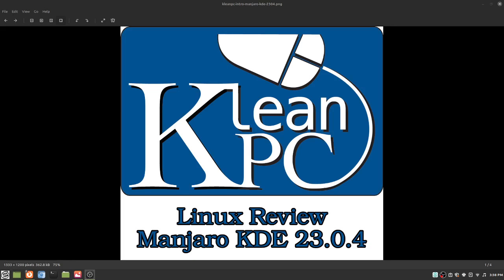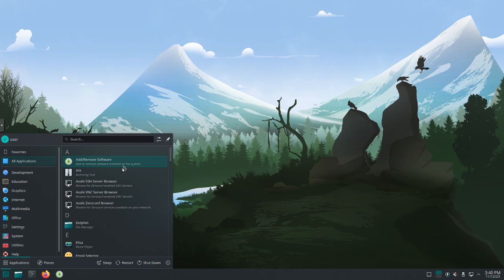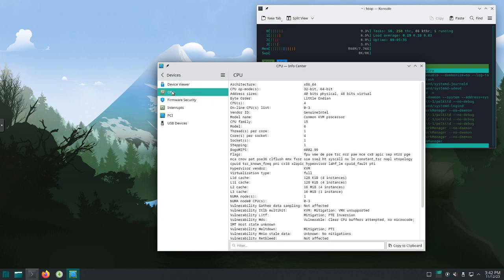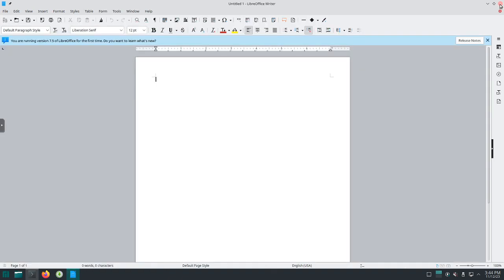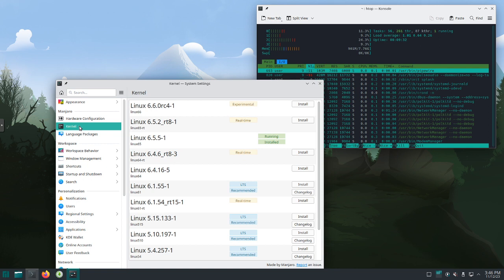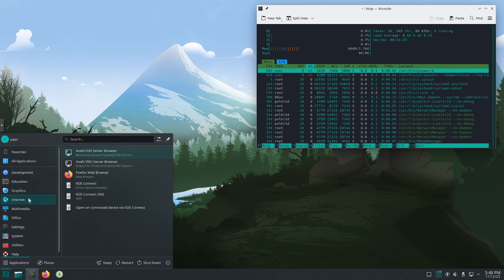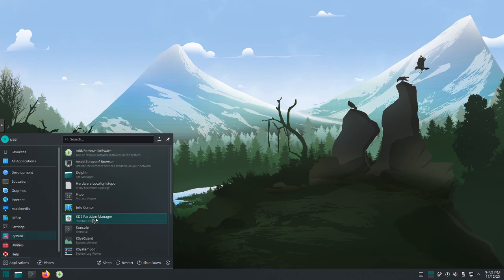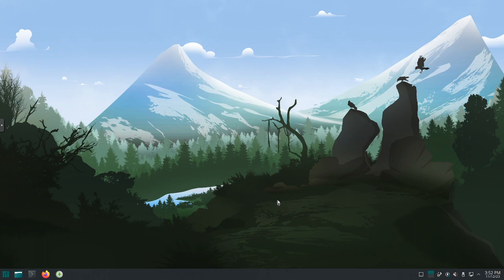Manjaro KDE 23.0.4 Linux Review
Nick from Kleanpc takes a look at Manjaro KDE 23.0.4 and does a linux review.